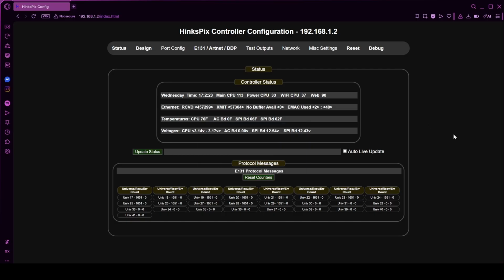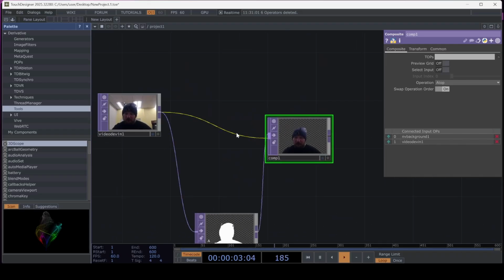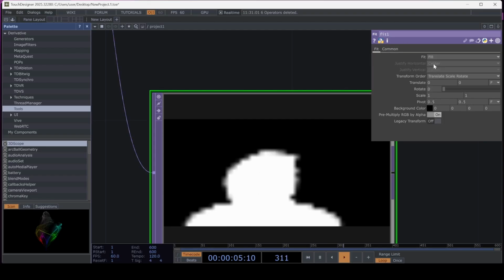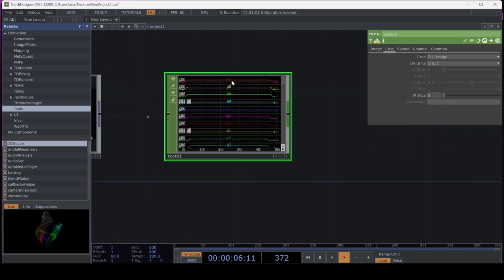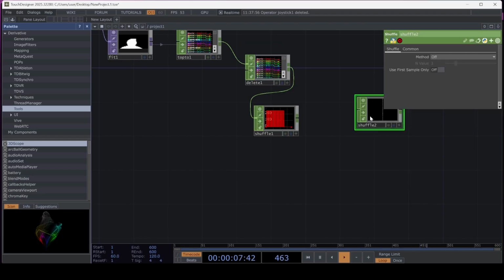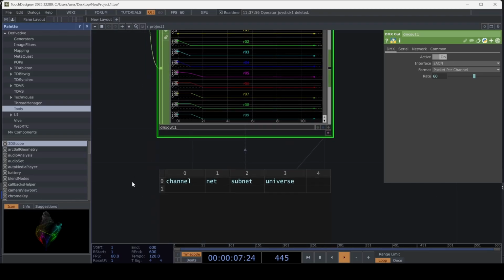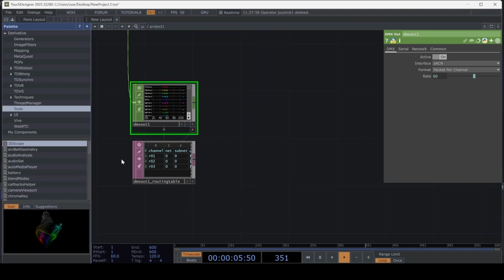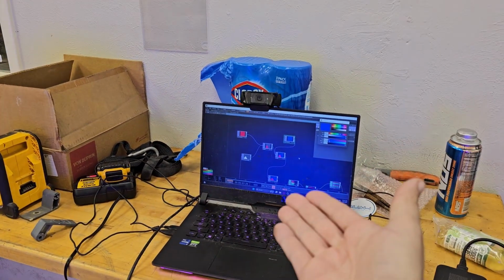Making a Real Time Pixel Display With TouchDesigner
In this project, I explore controlling a HinksPix pixel matrix with TouchDesigner and driving it with real-time data from a webcam.

The video breaks down a practical TouchDesigner to E1.31 pipeline, covering TOP to pixel data conversion, RGB channel ordering, universe layout, and real time output to a multi universe LED matrix.